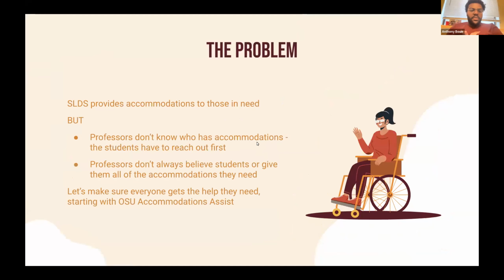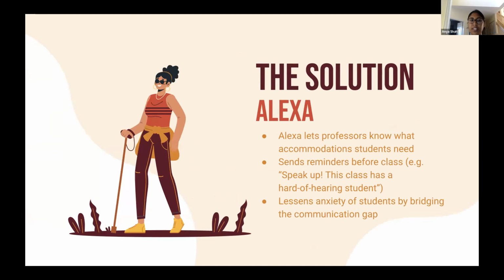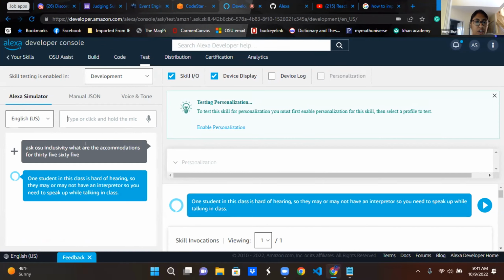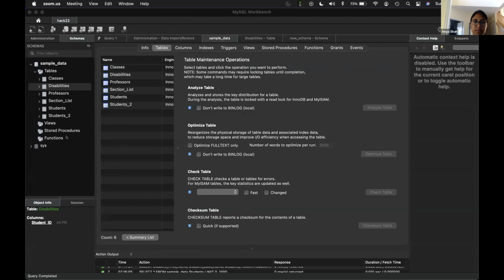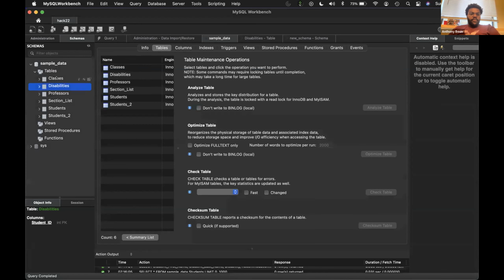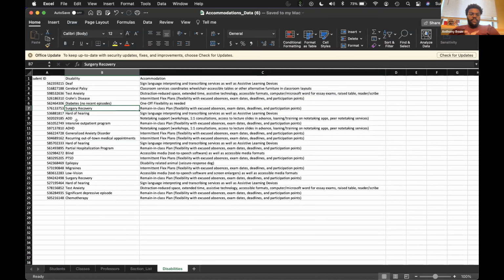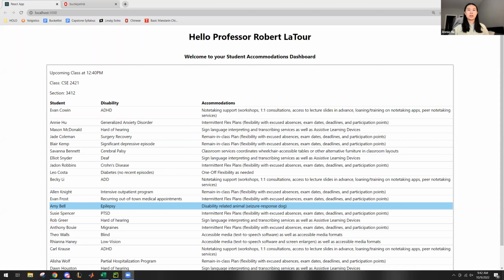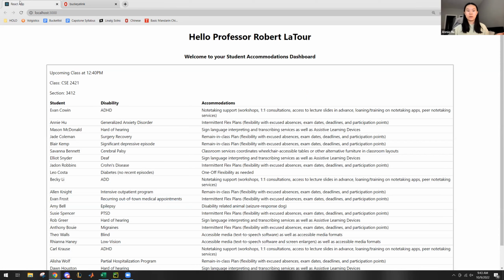HackOHI/O 2022, Bad and Boujee, OSU Accommodations Assist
Winners: First place Hack OHI/O, Honda Challenge
Team Name: Bad and Boujee
Team Members: Annie Hu,Bibhus Luitel,Anthony Bouie,Anya Shah
Project Description: Alexa helps reminds Professors before the semester and class with a list of accommodations and what disabilities they need to keep in mine mind when teaching class. This helps with the communication with SLDS to professors and professor to students, and helps lessen the anxiety for students to not worry about Professors refusing giving students their accommodations.